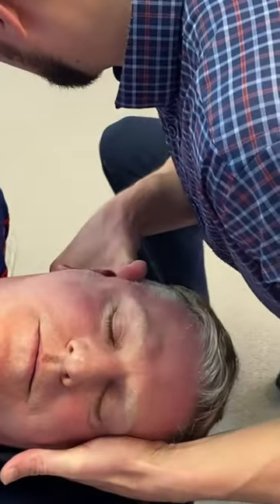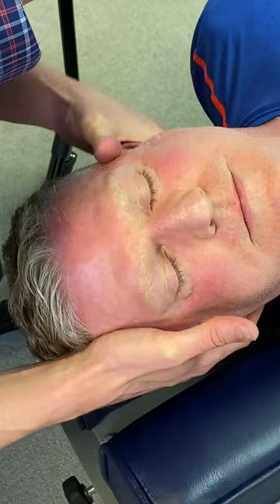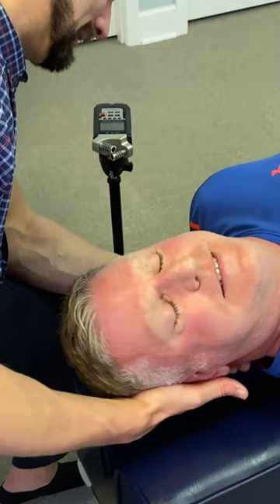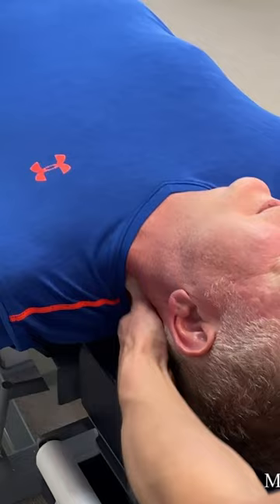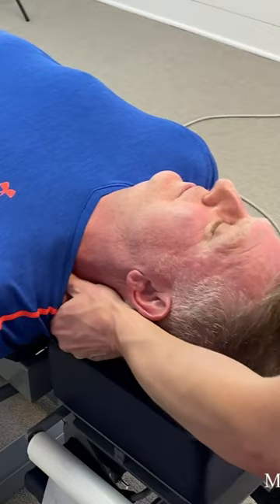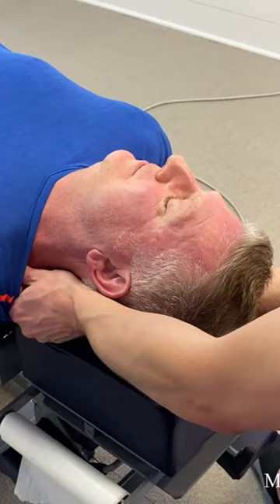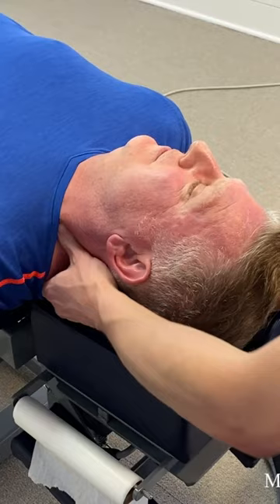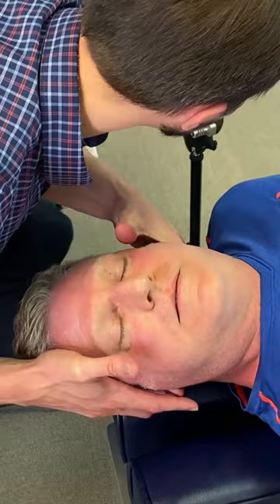Man's Neck Won't Crack...Until It Meets My Thumb! Freeing A Frozen Neck!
Full Video -

Dr. Edward McLaughlin, DC

Chiropractic adjustments, headaches, any crack addict will enjoy, loud cracks in the neck and back and toes, toe adjustments, foot adjustments.  Dr. Edward McLaughlin uses hands on adjustments.  Deep Tissue Massage with Gua Sha and Denneroll Stretching.  Sarasota Chiropractor | Florida Chiropractor